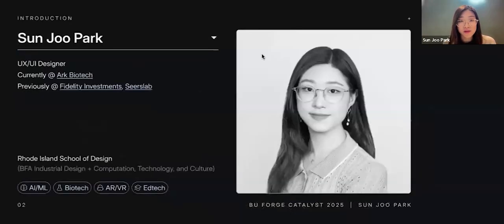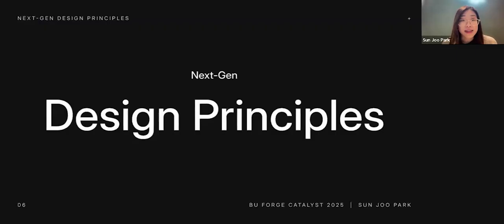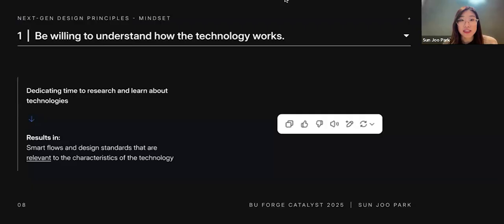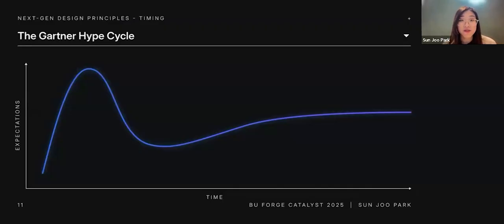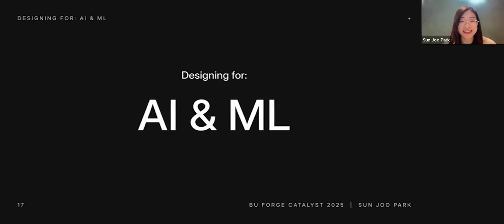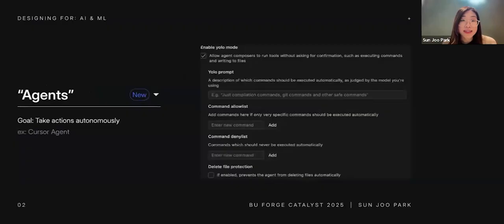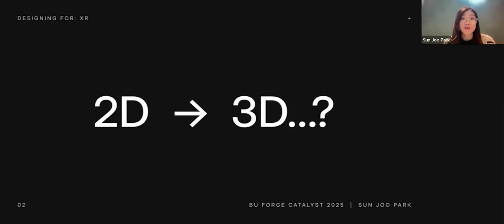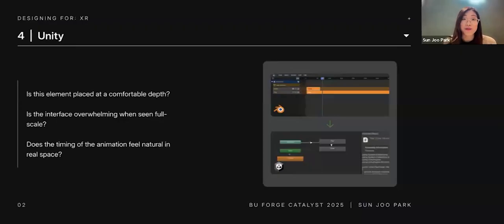Sunjoo Park - Designing for the Future: UX in Next-Gen Tech